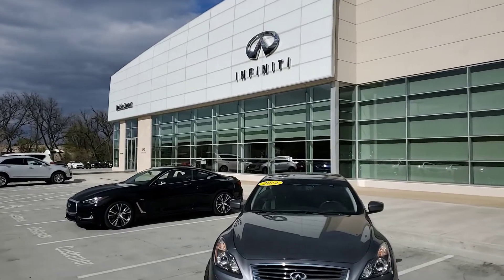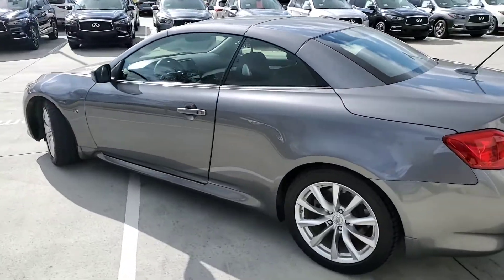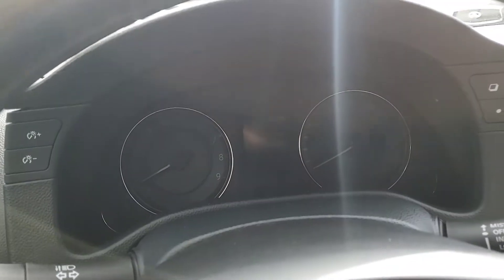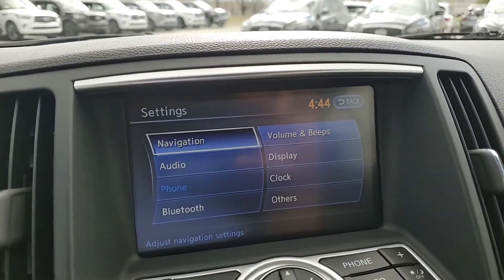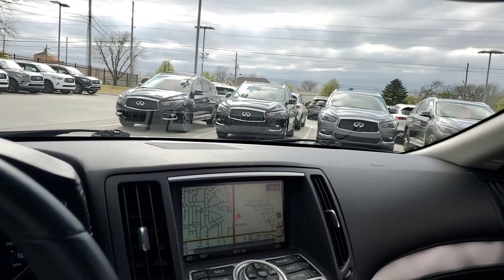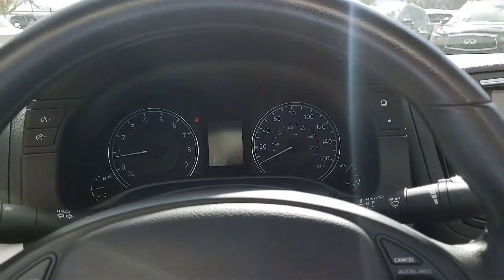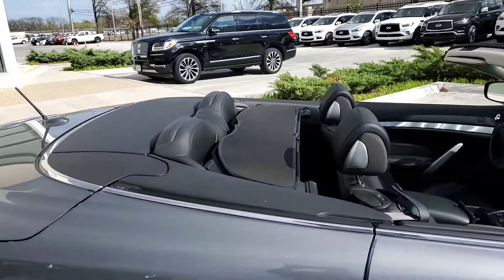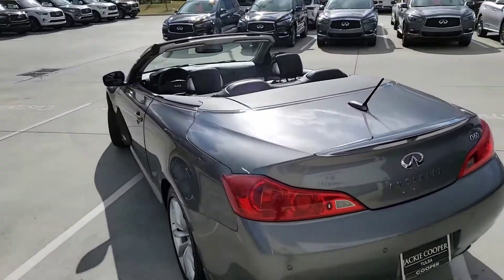Steve - 2014 INFINITI Q60 Convertible Coupe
Gray/Graphite, power hard top convertible, heated and cooled seats, bluetooth phone & audio, cruise control, navigation, wind screen, and more.